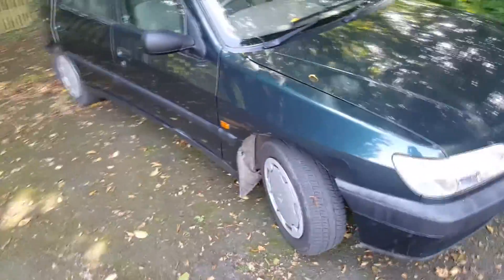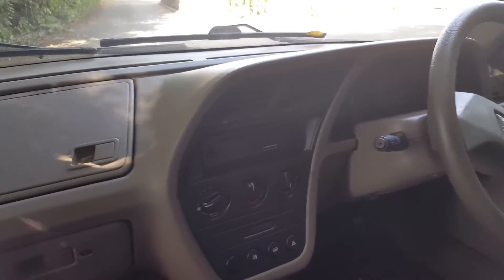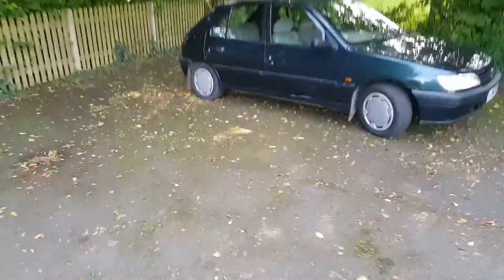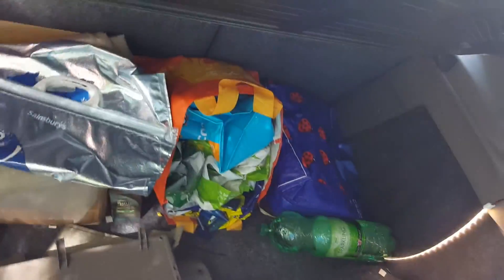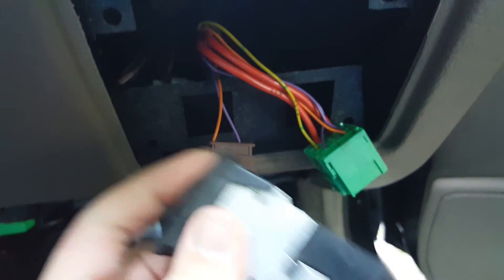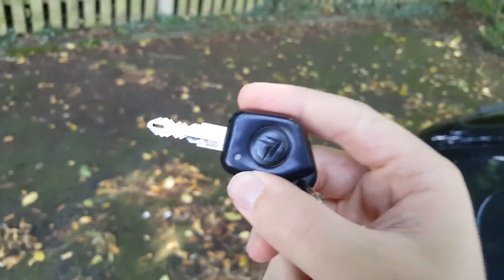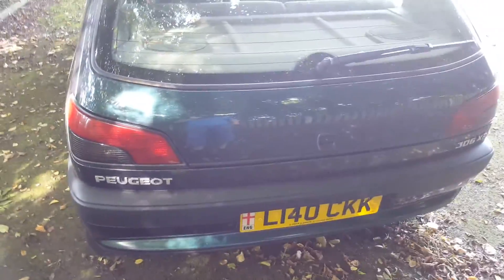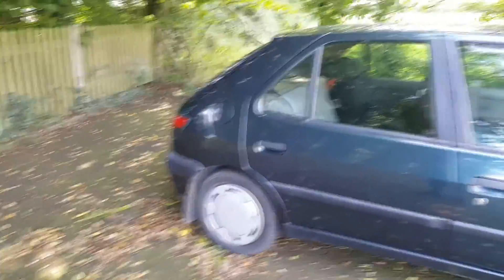MY NEW ish CAR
I show off my new and first car, the start of a line of videos to do with my cars and other stuff like that.